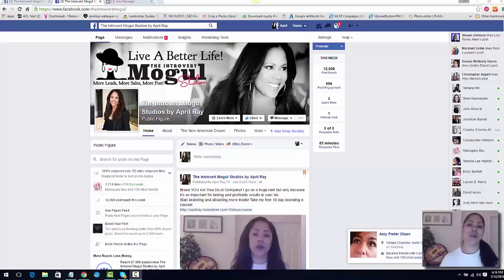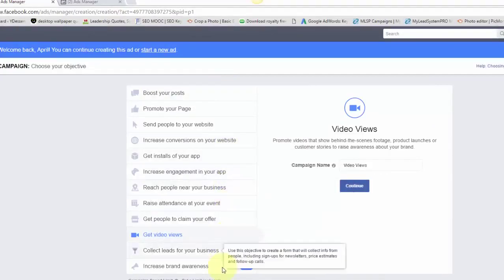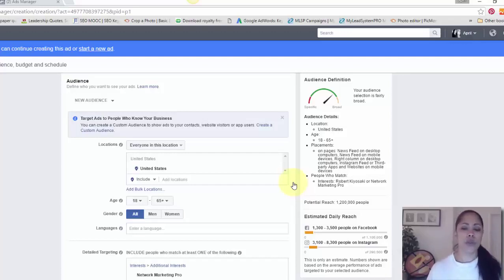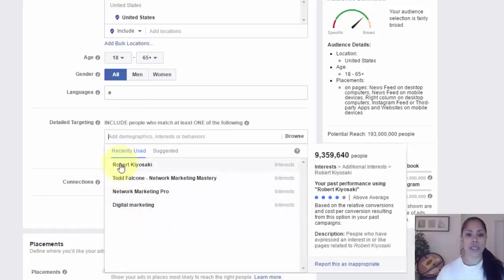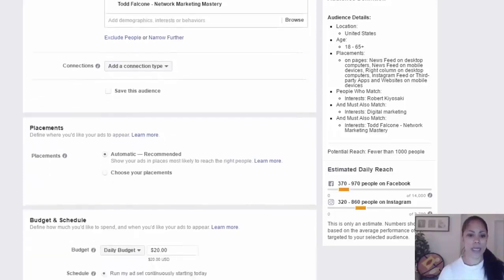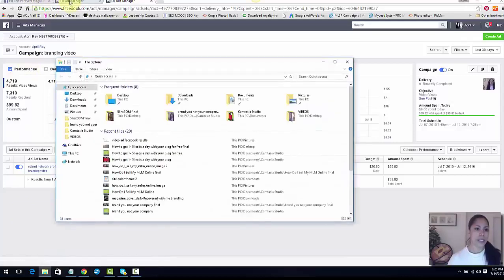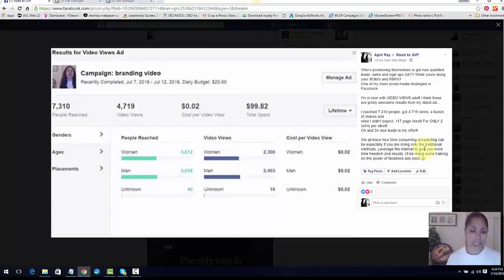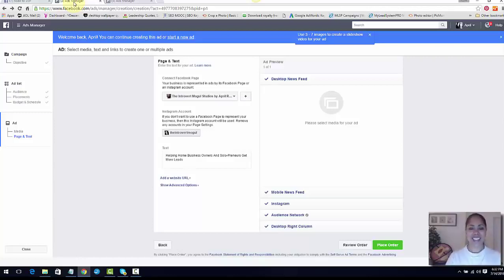Facebook Video Ads How To Monetize Your Facebook Videos